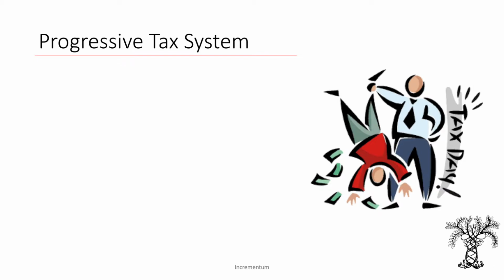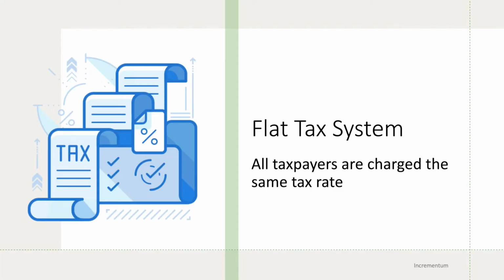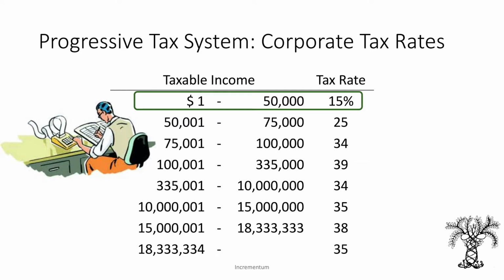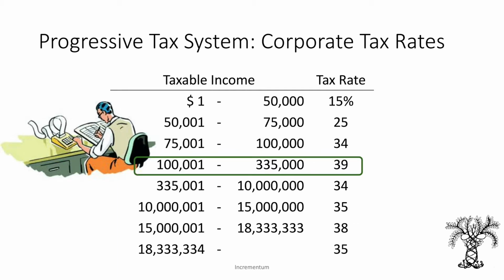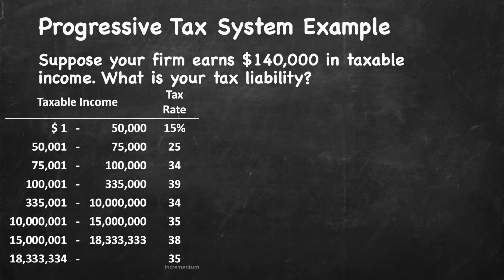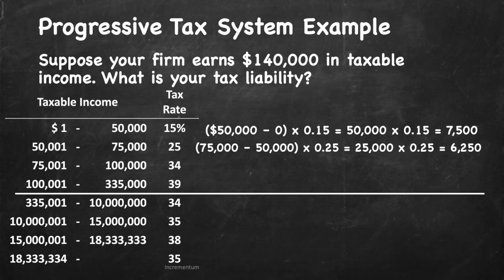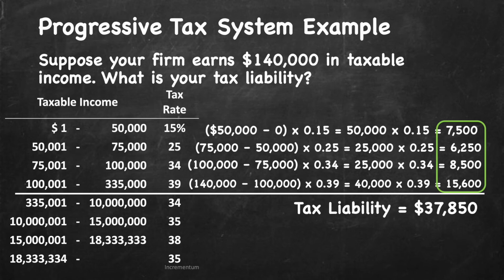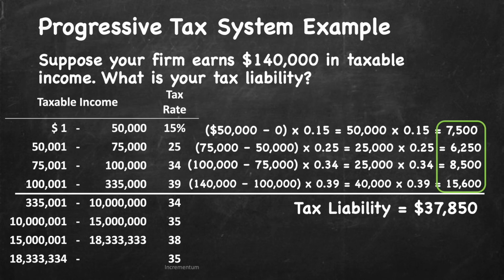Taxes: Progressive vs. Flat